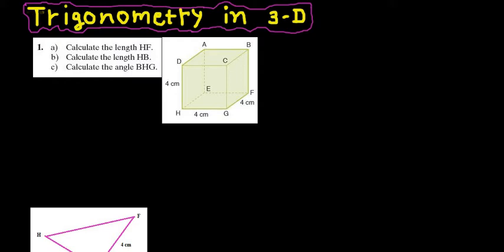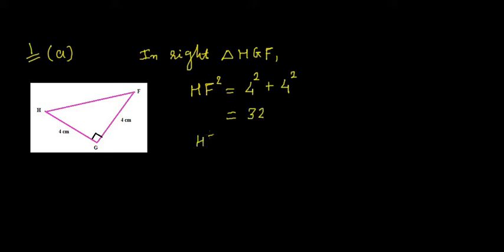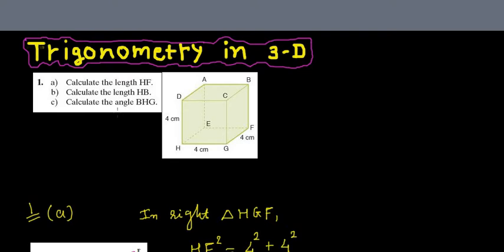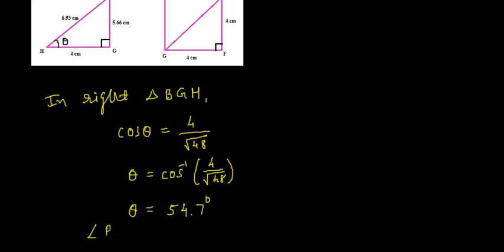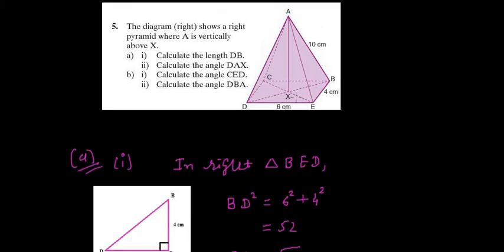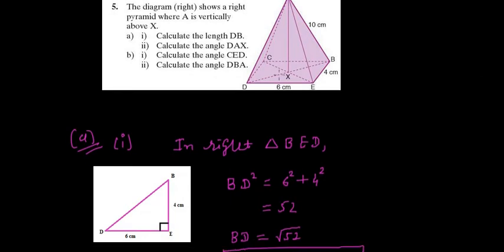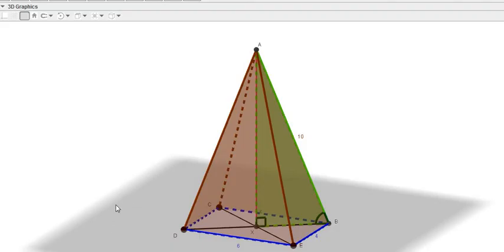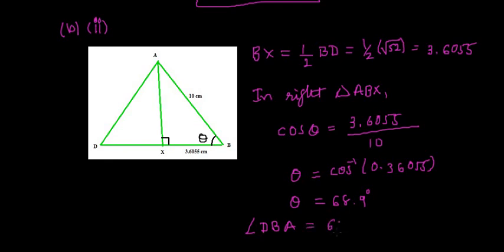3D Trigonometry for IGCSE and other Intrnational Boards. Use of trigonometry.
Three dimensional trigonometry. It is a part of IGCSE mathematics syllabus. 3D Trigonometry. Trigonometry in three dimensions.